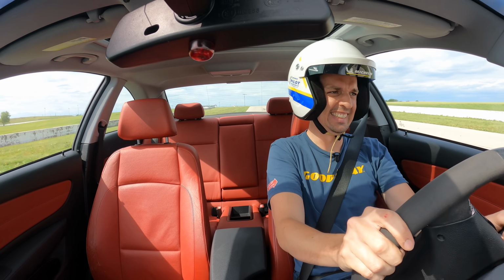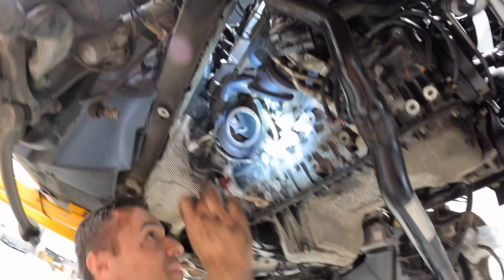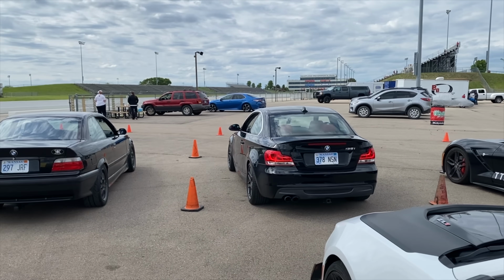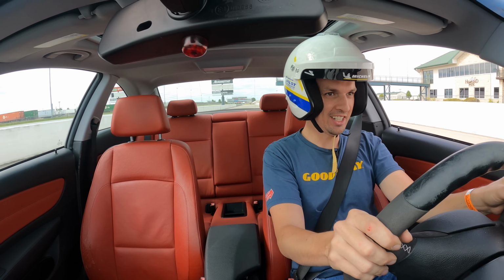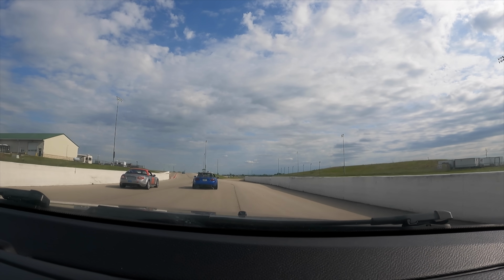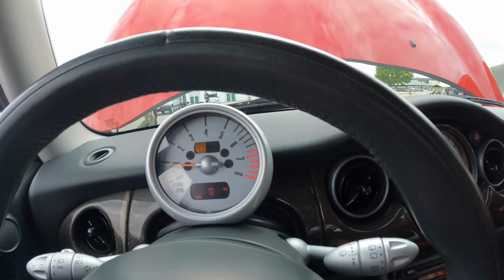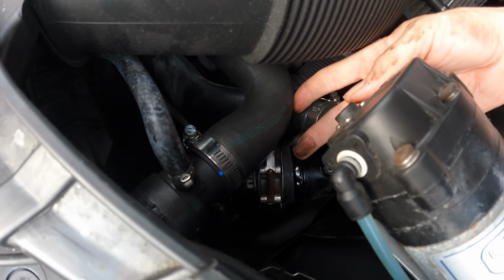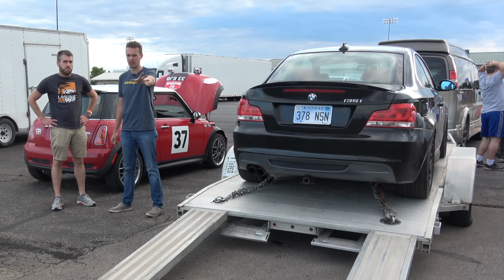Track Testing My Cheap, Unreliable BMW Products (OF COURSE THEY BOTH BROKE)